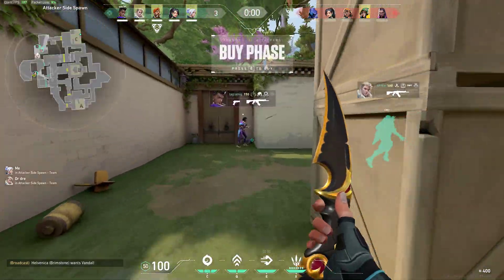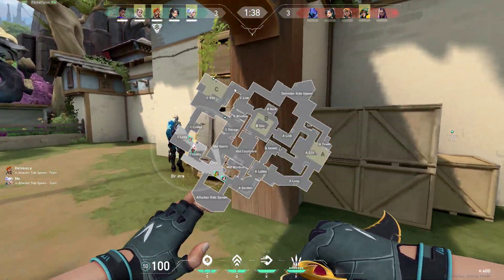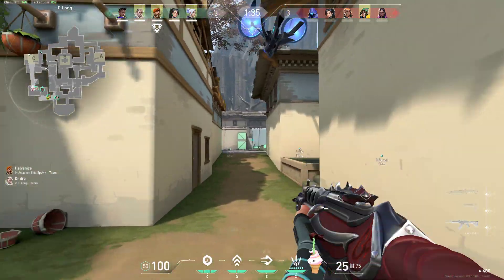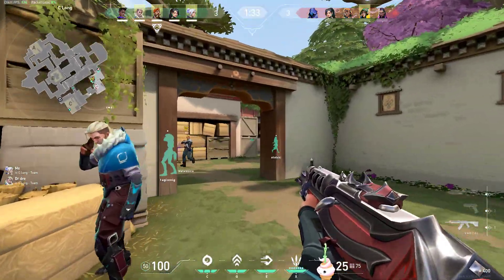This knives are hype!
GPU: NVIDIA GeForce GTX 1650
CPU: AMD Ryzen 5 2600 Six-Core Processor
Memory: 16 GB RAM (15.93 GB RAM usable)
Current resolution: 1920 x 1080, 60Hz
Operating system: